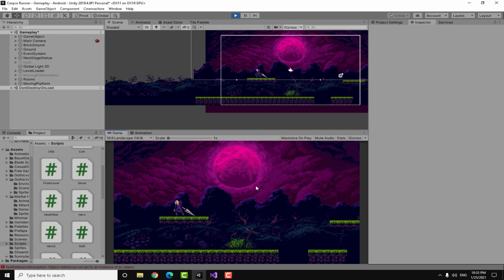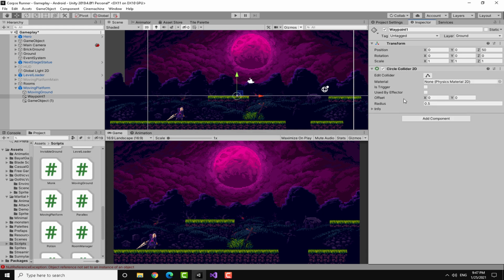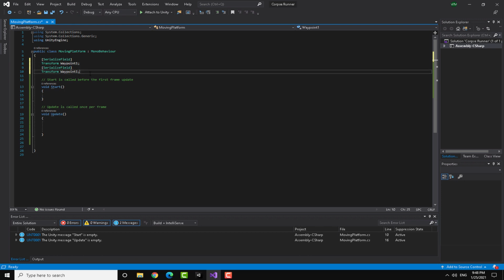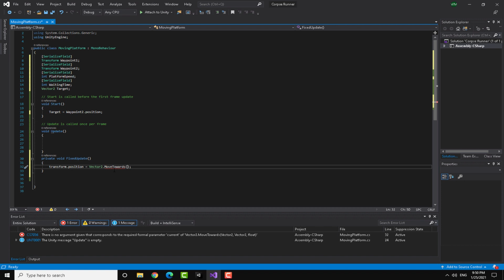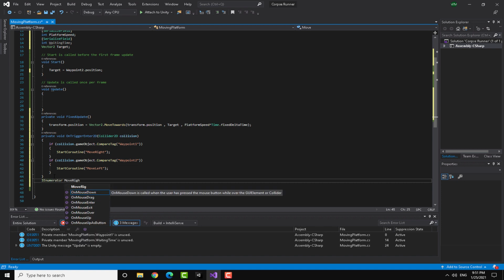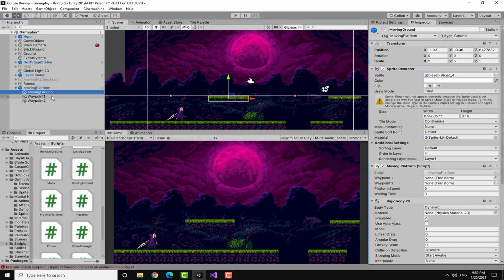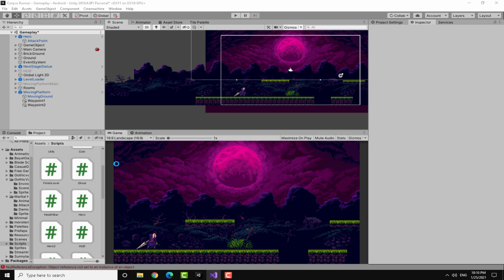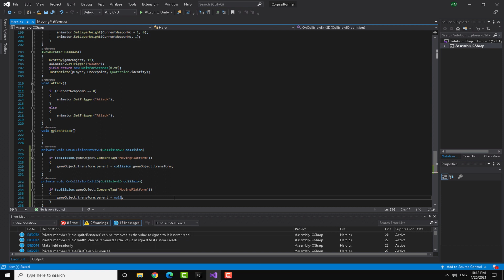Moving Platforms in unity2D (Unity platformer tutorial)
In today's video i am going to show you how to make a moving platform in unity , the moving platform can move between 2 specified points and wait a certain amount of time before going back to the other point , if you found this video informative then hit the like and subscribe button for more videos like this one , cheers ❤️